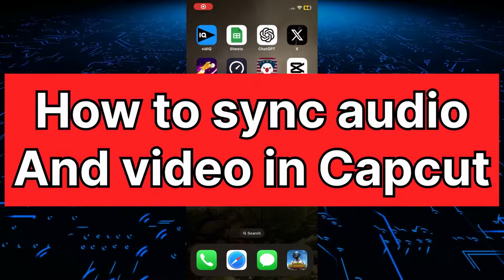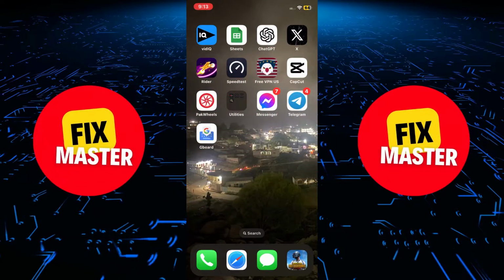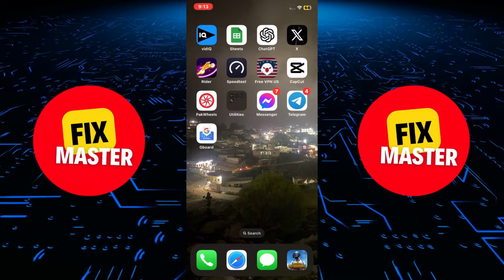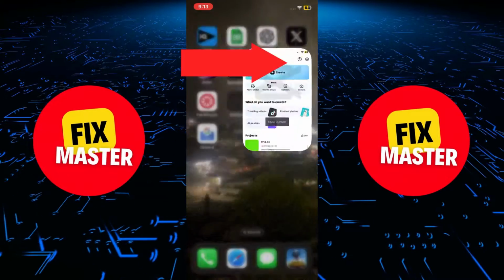How To Sync Audio With Video In Capcut - Quick & Easy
Let's sync audio with video in capcut.

In today's tutorial, we're diving deep into the art of syncing audio with video in Capcut. Whether you're a content creator, vlogger, or aspiring filmmaker, this guide will empower you to achieve seamless synchronization for a polished final product. Let's get started on mastering the synchronization game in Capcut!